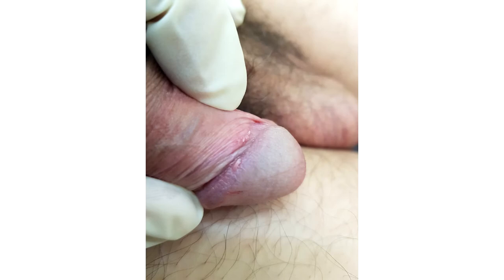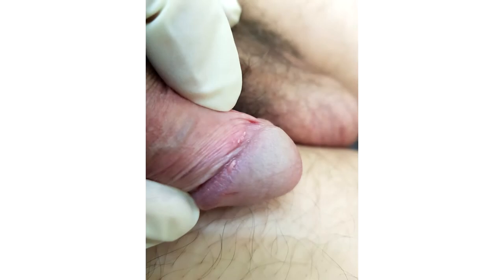👉 Warts on glans penis and foreskin during HPV of 52nd and 18th types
Hello dear patients. Today we are going to talk about the case of warts on glans penis and foreskin during HPV of 52nd and 18th types. A young man came to see us and so-called knowledgeable dermatologists in dermatovenerologic dispensary set him a diagnosis of pearly papules. You can see a separate video on our channel about what are the pearly papules. They told him that it’s normal. He came to us with the aim of removal of these pearly papules that bothered him, they were traumatized and they induced the cosmetologic defect. During careful observation as you can see on the picture, we can see not quite pearly papules as knowledgeable doctors in dermatovenerologic dispensary suppose.

Instead we see condylomas acuminatas, this is well seen by dermatoscope – a very simple device that magnifies several times. Secondly, they can be seen externally with enough experience. Such cases require competent diagnostics - this is scraping for 21 types done from the surface of rashes as well as from inside the canal etc. Often, a careful observation by dermatoscope helps me to find small condylomas acuminates at the base. They are often taken for sebaceous glands. You can watch a separate video about it on our channel. Here we have to take analyses for HPV, as I said, from the surface of rashes and from inside the canal. In this particular patient we got a high concentration of HPV of 18the and 52nd types.

After that we recommended immunogram and general blood analysis and a treatment was prescribed, secondary to which a removal was performed. You can see how the sexual organ of this patient looks like after removal. Removal was done under local anesthesia with a common emla cream. Generally speaking, in this particular case we did not do injections, because fortunately, this was not required. Such small condylomas acuminatas can be removed and here it is very important to first of all, prescribe a treatment, either at the moment of removal or to remove during the process of treatment. The reason is that growths may occur secondary to removal, so I'm a proponent of prescribing removal either at the moment of beginning of treatment or at the same time with antiviral treatment.

Here we need a follow-up observation for the remaining rashes and after treatment, control analyses are done and such patients are recommended, regardless of presence of 18th type of virus against which the vaccination is done, to do the vaccination because this often prevents infection by other types of HPV, secondly, our experience shows that his facilitates a complete healing of human papillomaviruses. If someone, after reading the internet, thinks that a complete healing from human papillomavirus is impossible, then we have hundreds or even thousands of cases, I have no time to collect statistics, when the patients, several years after treatment, do the analyses for human papillomavirus and they are negative.

This means that the immunity, together with our help, however, I don’t have a false greatness as many professors have, probably, immunity itself has expelled the human papillomavirus and we are only external observers. It expels it very rarely, but we have hundreds of cases when secondary to treatment, this is proven by repetitive, multiple analyses, the fact that human papillomavirus is absent in discharges from urogenital organs of men and women. Therefore, healing is possible and it often requires several courses of treatment and not anal suppositories that are prescribed by many of our doctors. I’m prone to recommending the vaccines such as Gardacil or Сervarix which is a bit worse, as a treatment measure, not secondary to immune treatment but later on, as a complex treatment of human papillomavirus.

If it is necessary to diagnose, treat and remove different neoplasms in the area of sexual organs, you can consult venerologists and urologists of our paid medical center of dermatovenerologic dispensary in Moscow. We have experienced specialists who do diagnostics and treatment of such diseases. Thank you for your attention.

DVD dermato-venerologic dispensary is a specialized institution that provides medical care on dermatology, venerology, urology, gynecology and other specialties.